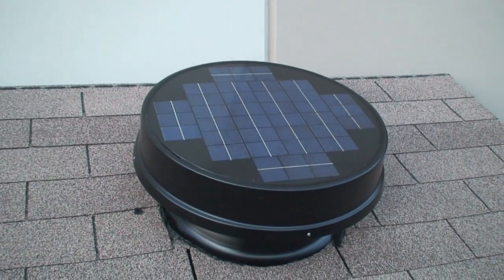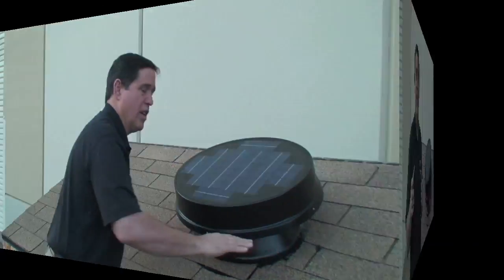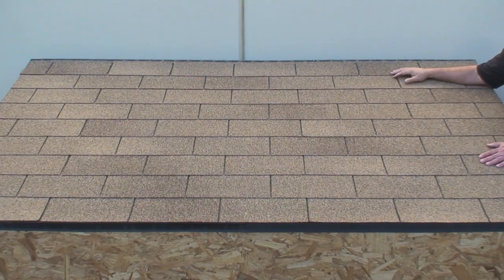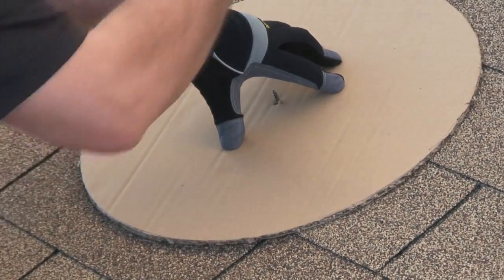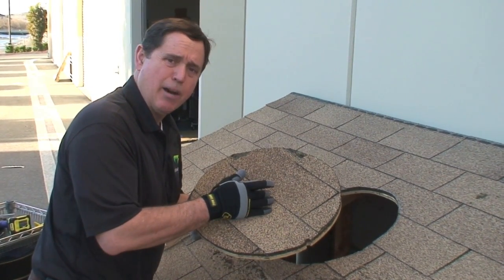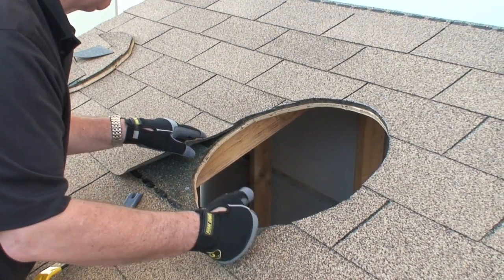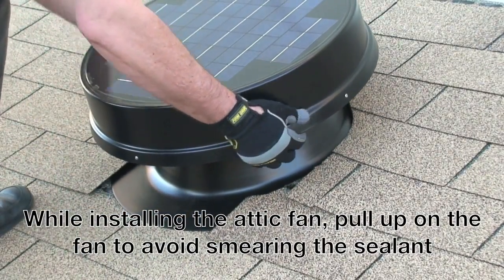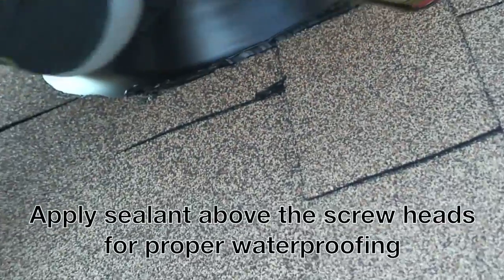How to Install Solar Attic Fan DIY - Yellowblue Eco Tech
For more information on yellowblue, our Solar Powered Attic Fans, and other energy saving products, please

This video goes over some key features of our yellowblue Solar Attic Fan. In addition, Dennis Grubb shows how to install the Solar Powered Attic Fan fan from A to Z.

All yellowblue Solar Powered Attic Fans are fully functional right out of the box. The fan blade will begin to operate as soon as it is exposed to the sun. Please keep hands and tools away from the blade during the installation. Always use caution when using tools and walking on roofs when installing Solar Powered Attic Fans. Do not cut any structural members in the house.

When determining the location the Solar Attic Fan, try to find a location on the south side of the roof and consider potential problems such as shading from large objects. Installation of the yellowblue Solar Attic Fan should be centered on the roof. The center of the Solar Attic Fan should be about 2 feet down from roof ridge for maximum performance.